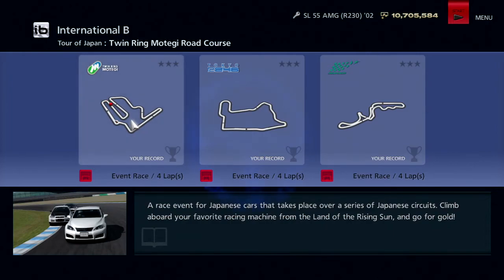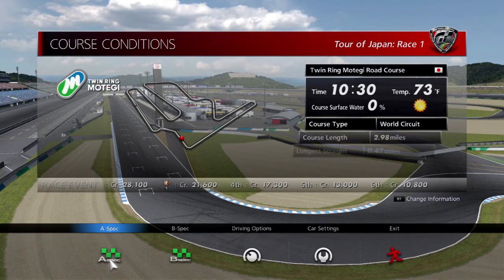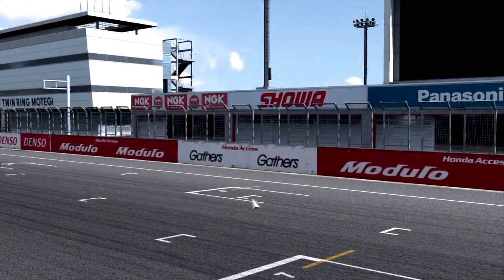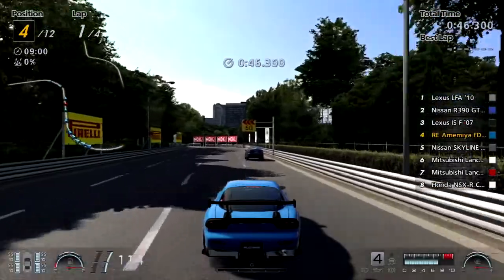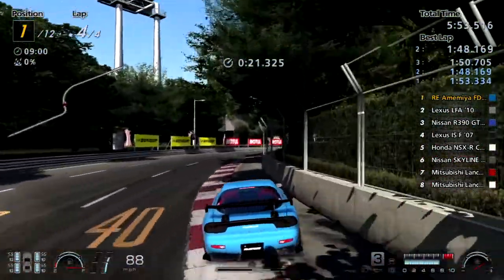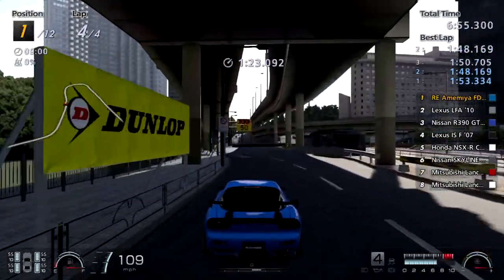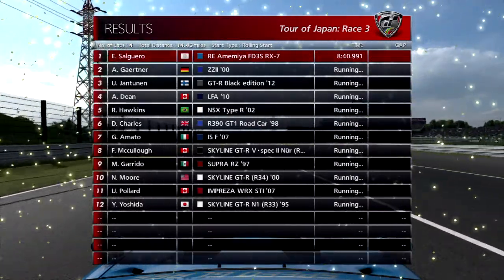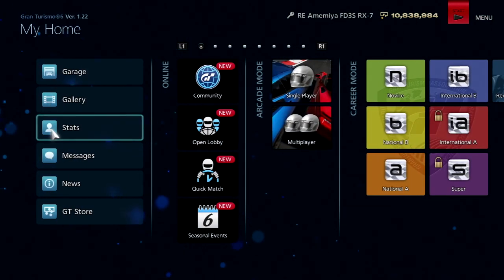Gran Turismo 6 | Tour of Japan | Let's Play Ep. 40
Welcome To Let's Play Gran Turismo 6! This is Part 40/88 and we take a look at the Tour of Japan!

Timestamps of Events:
Intro: 0:05
Race #1 (Twin Ring Motegi): 1:03
Race #2 (Tokyo R246): 10:20
Race #3 (Suzuka Circuit): 18:27

All of my livestreams are done on Twitch now! Go shoot me a follow to catch future live streams!